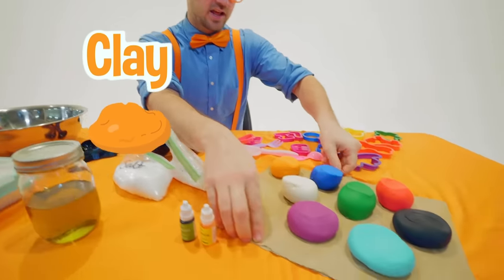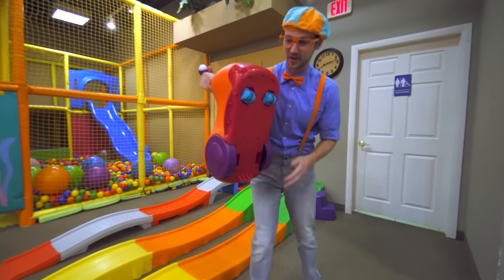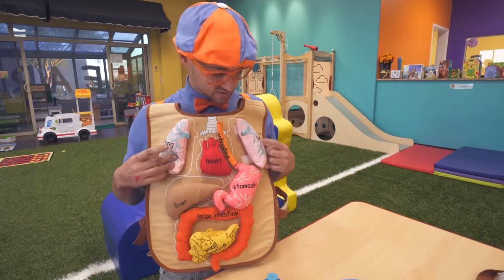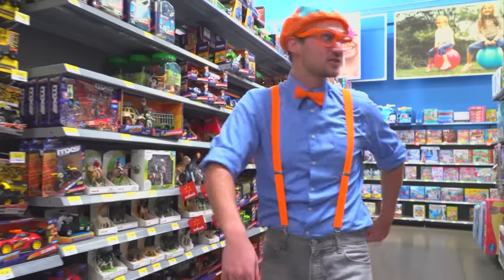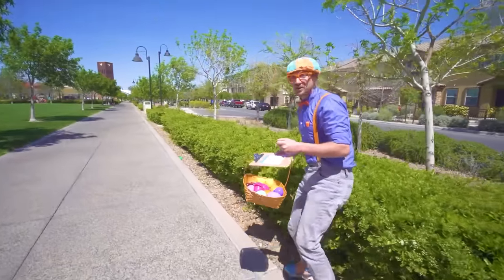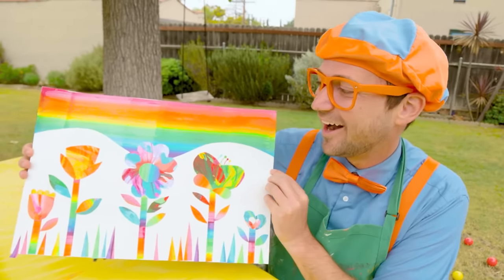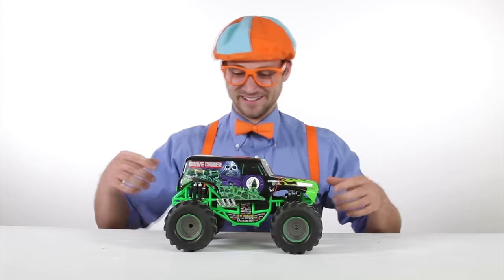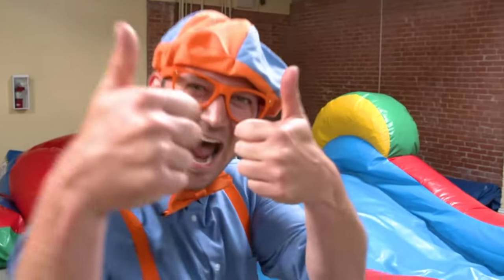Blippi Plays with ALL the Colors of the Rainbow! 3 HOURS of Color Stories for Kids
Blippi loves to play with EVERY color of the rainbow! Come and learn as he juggles rainbow balls at an indoor playground AND plays with clay as he spells out B-L-I-P-P-I!